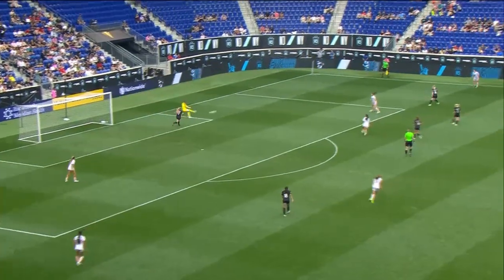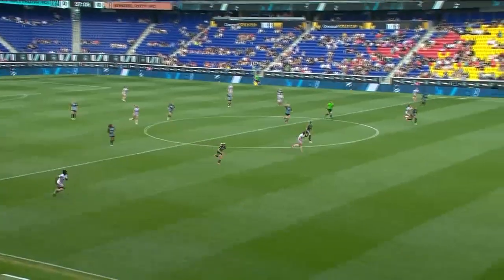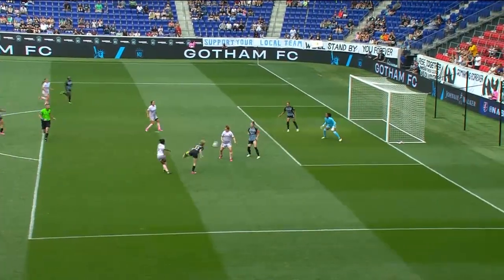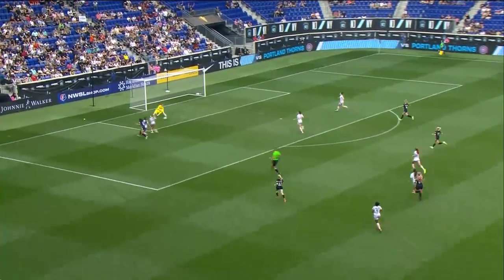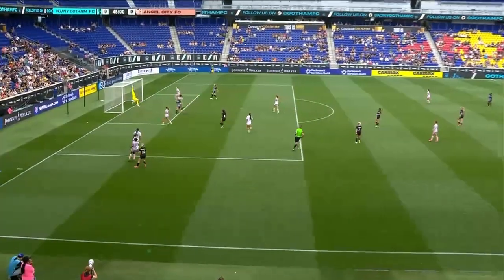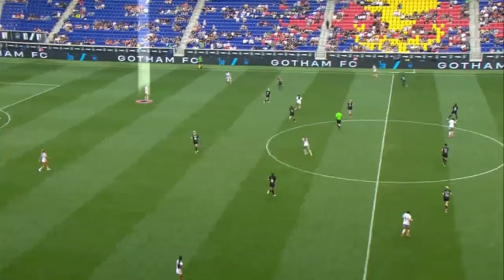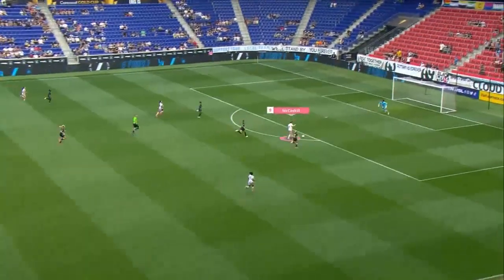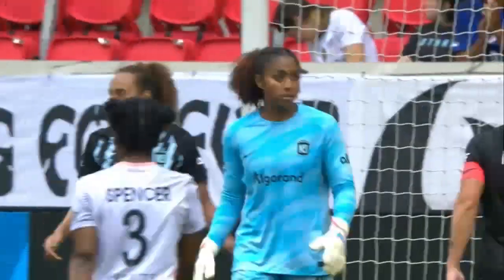Red, White, and Who? July 4th Halftime Gotham FC vs Angel City on MSG Networks